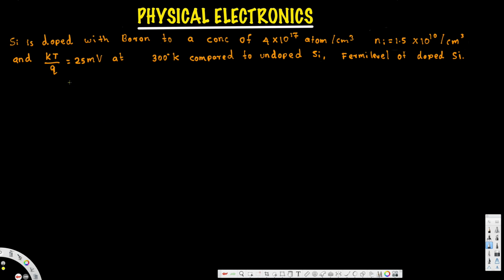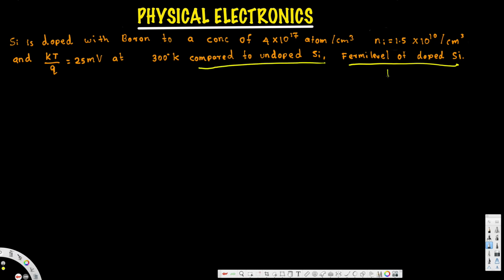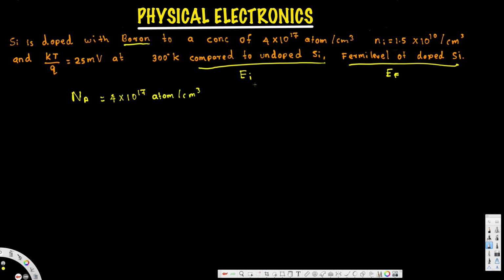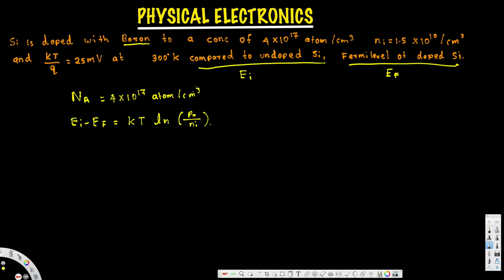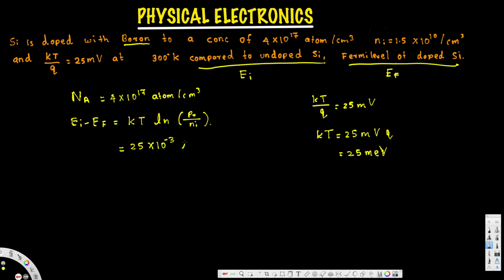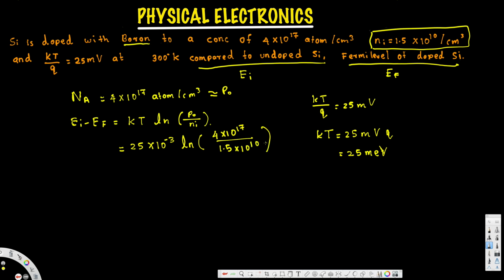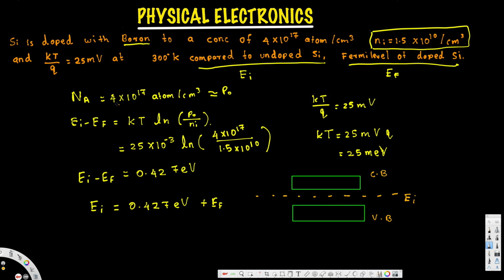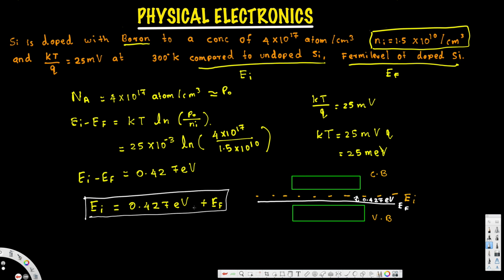Solid State Electronic Devices : Problems on Fermi level Concept #4